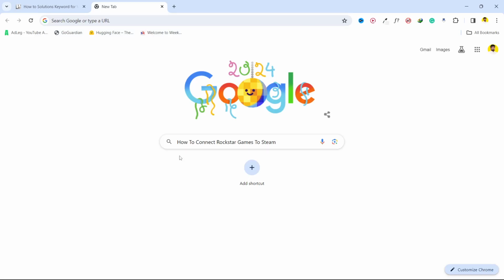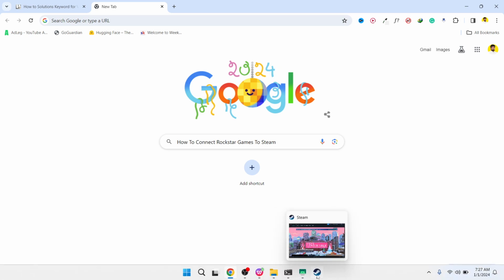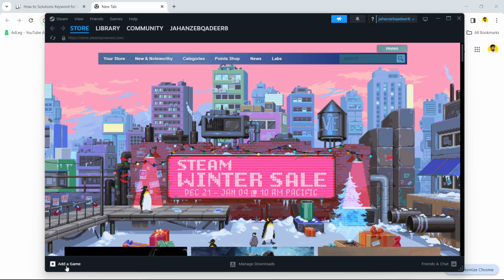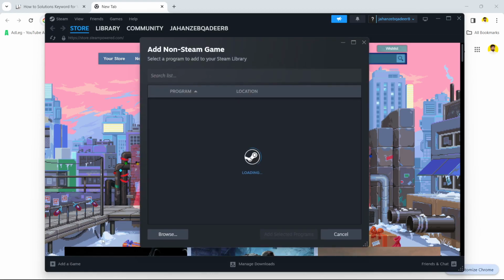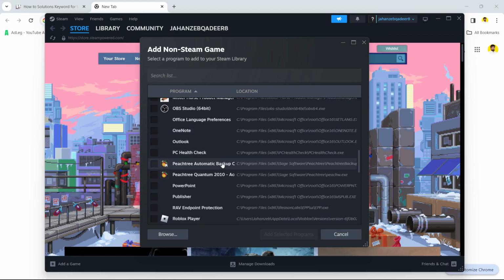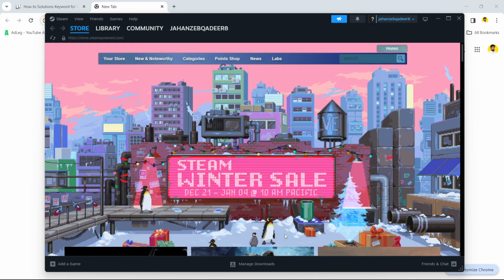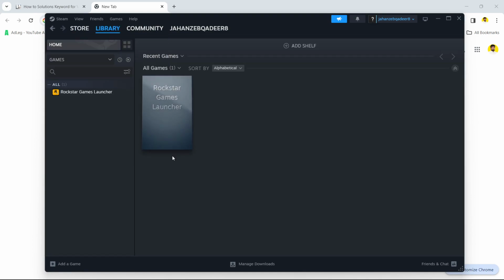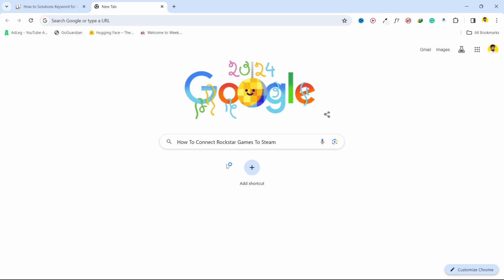How To Connect Rockstar Games To Steam (2024)